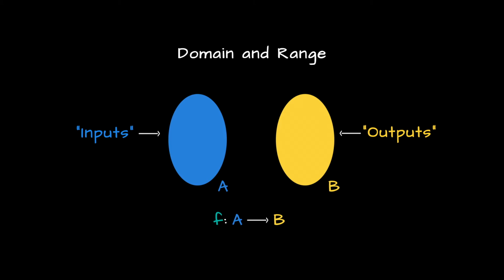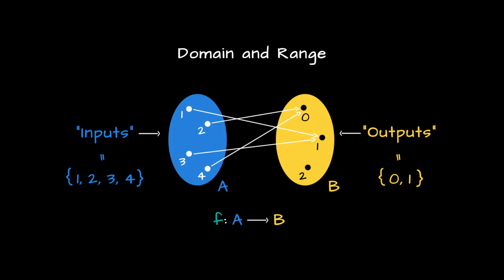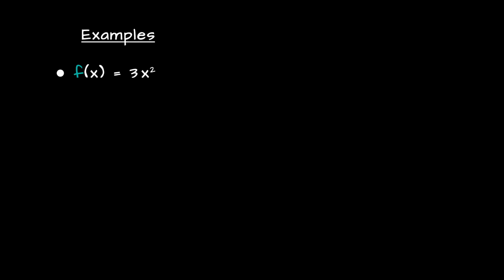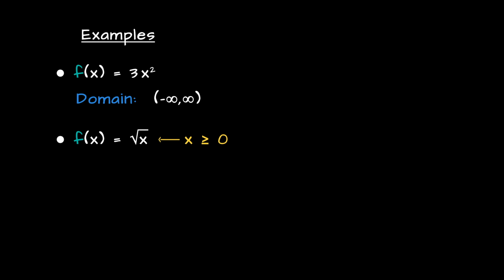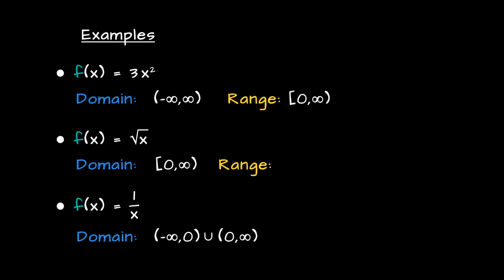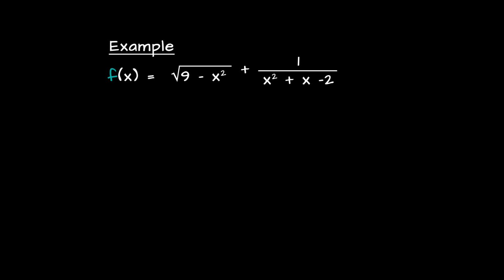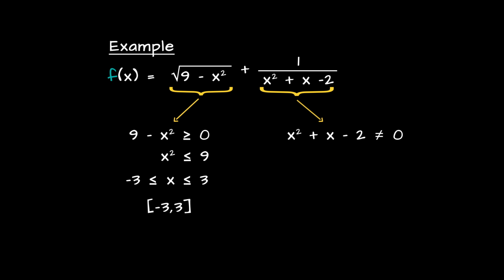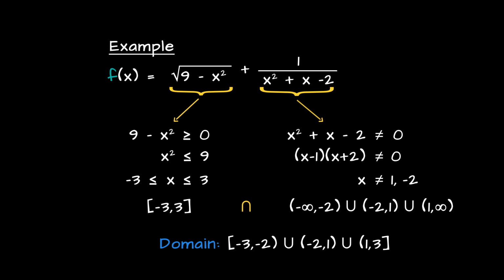3.2 Domain And Range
In this video, you’ll learn about the domain and range of a function, namely the possible inputs and outputs that a given function can have. In particular, you’ll learn techniques for finding the domain and range of a function. Upon completing this activity, you should be able to:
- Find the range of a function